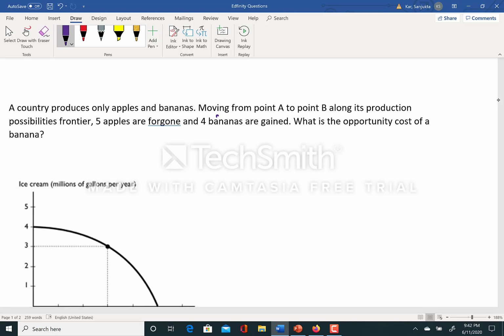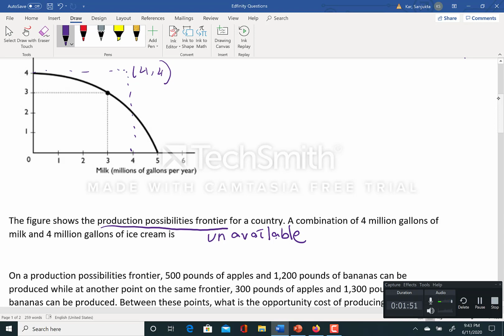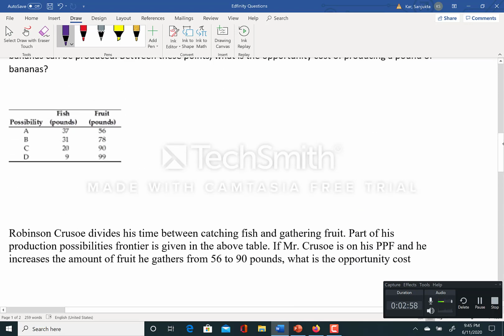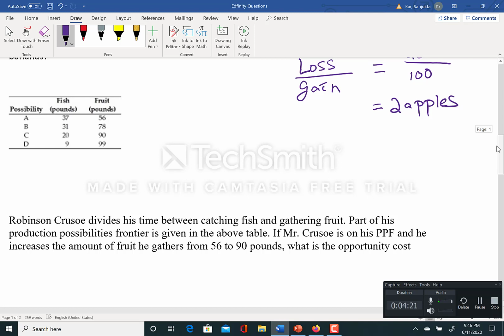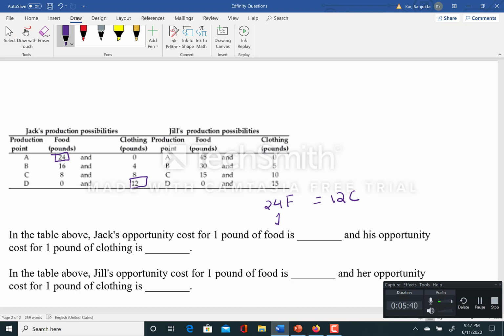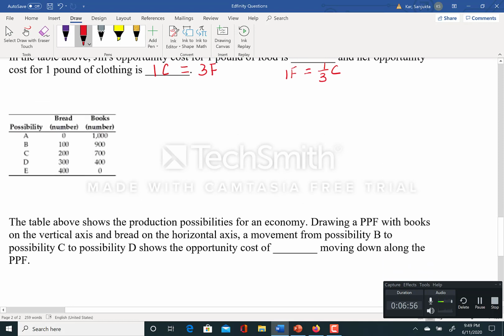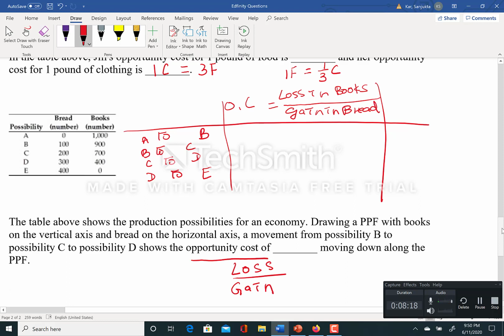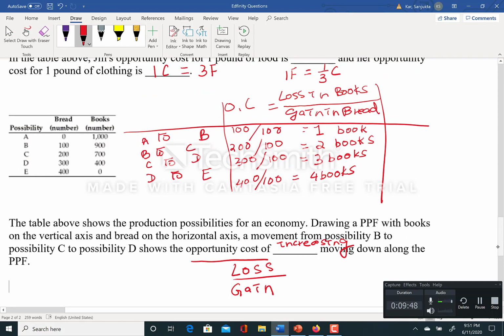Chapter 2 Questions Help